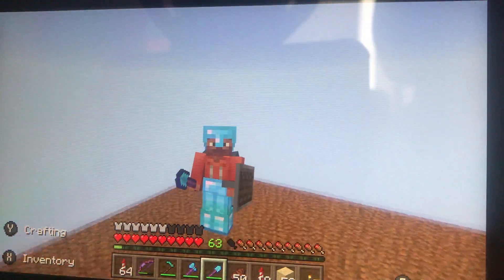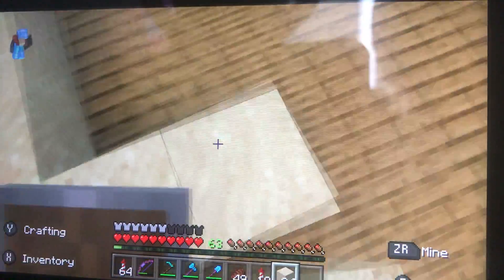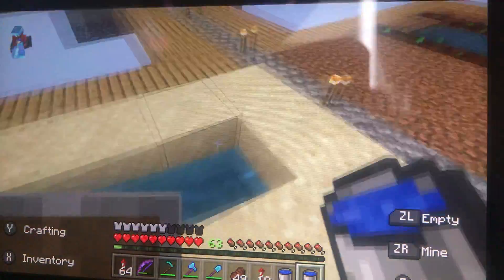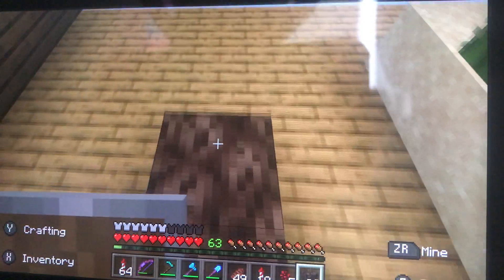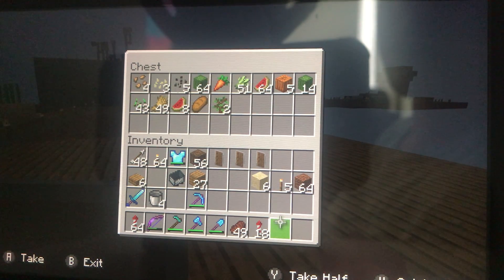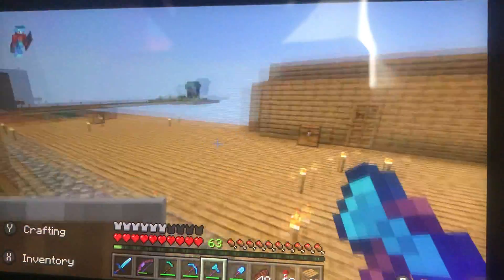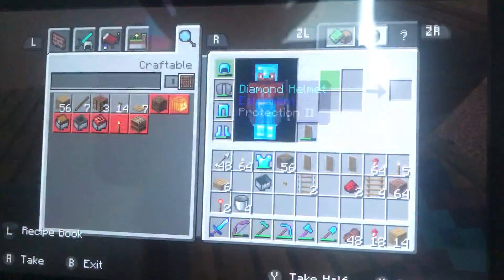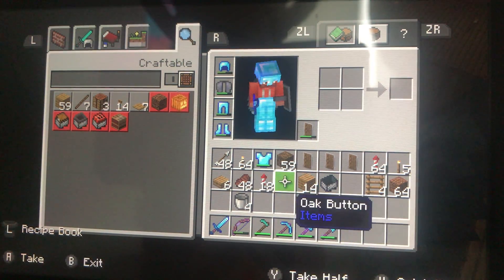Sky cave epic playz (27) - sky island upgrade part 3